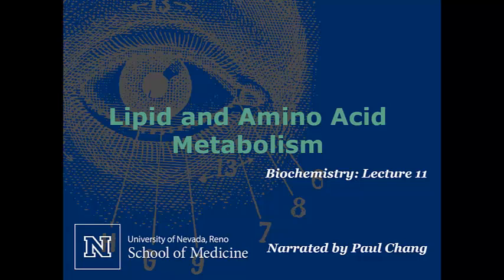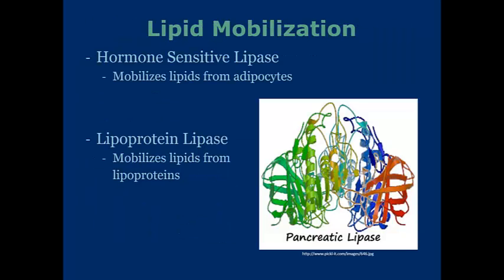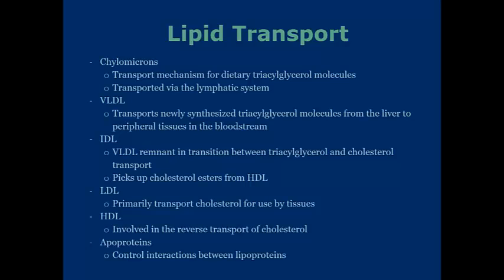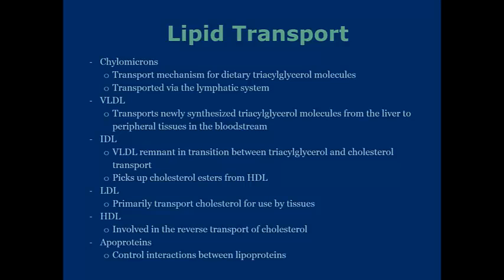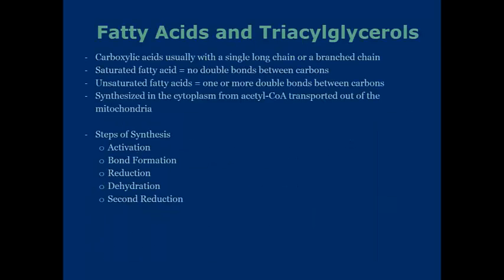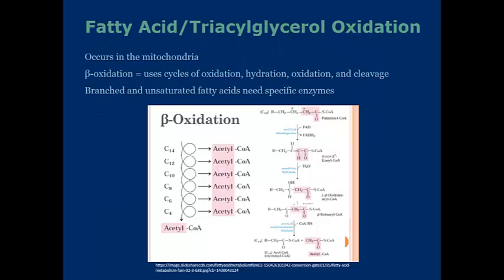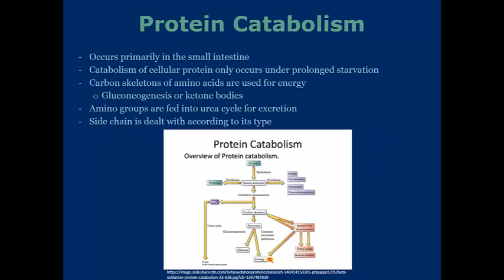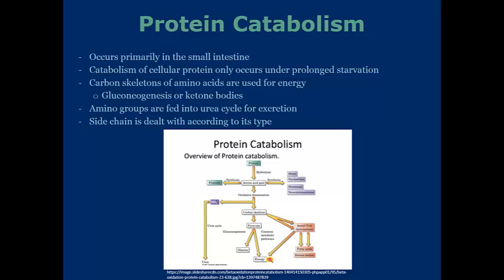Biochemistry Lecture 11